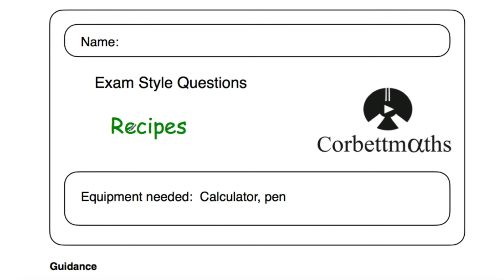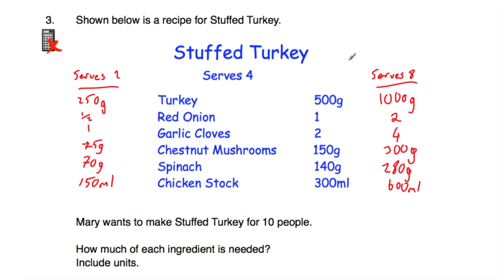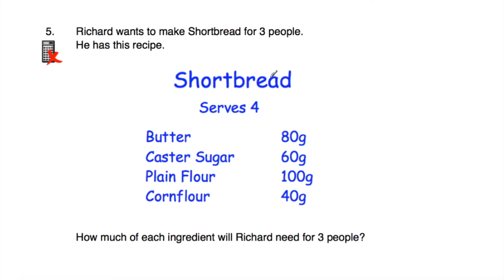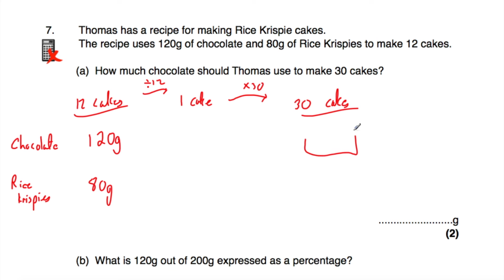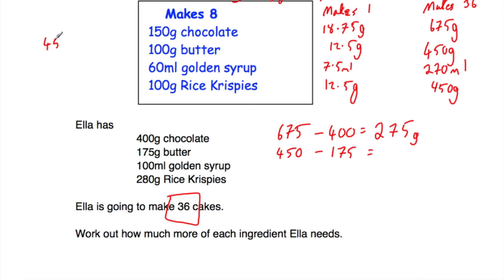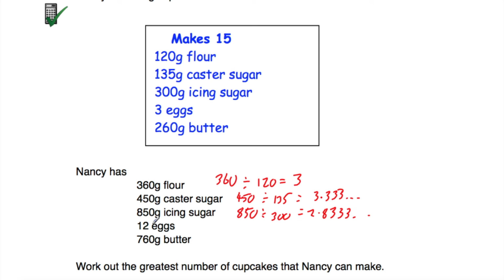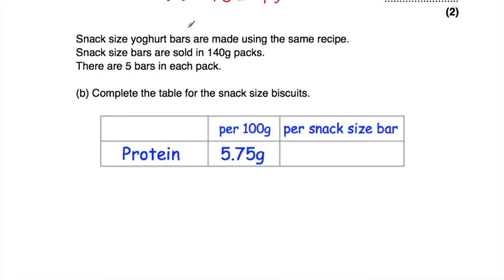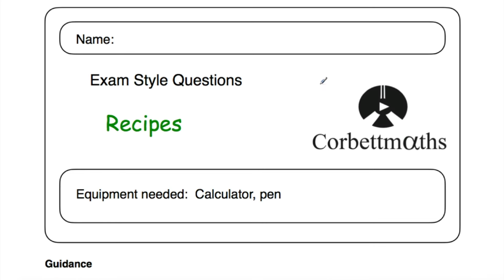Recipes Answers - Corbettmaths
The video solutions to the Corbettmaths Practice Questions on Recipes.